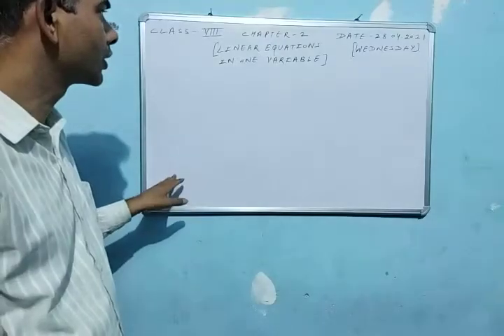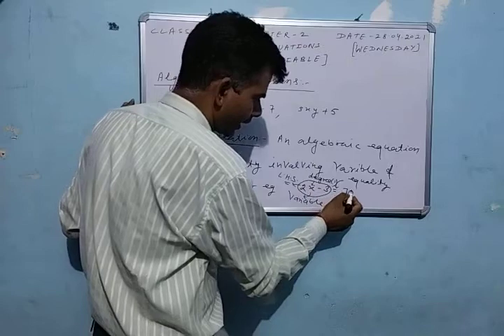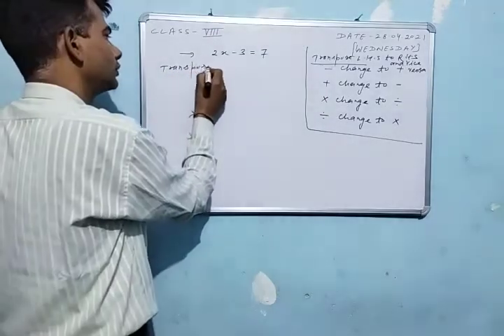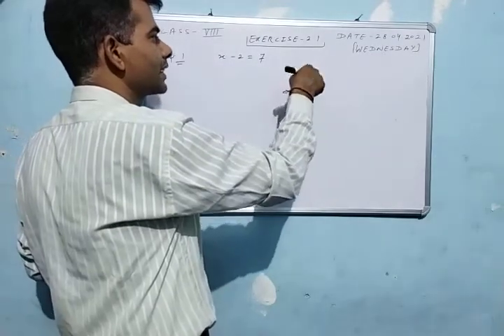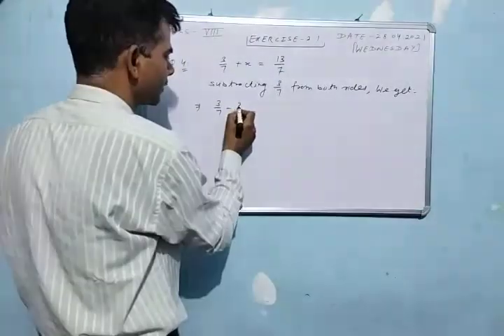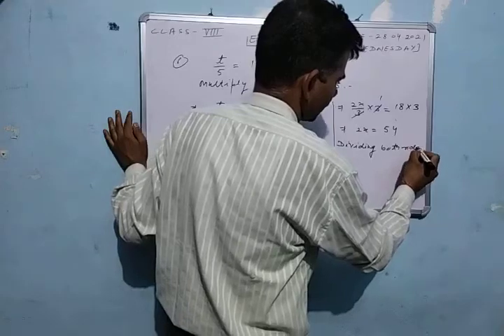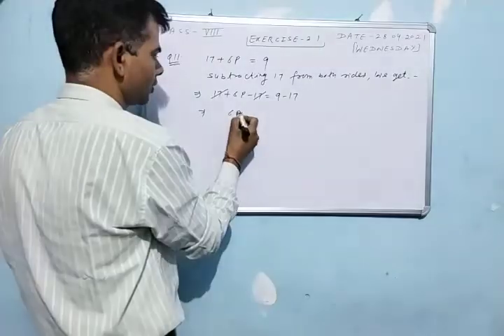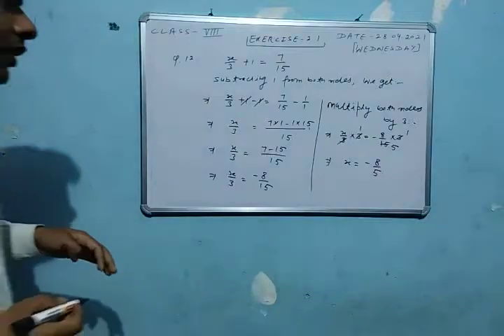Date-28/04/2021(Wednesday), Class-8th,Maths, Ch-2,Topic-Solutions of linear eqns. in one variable.